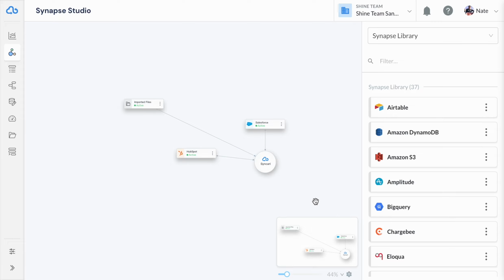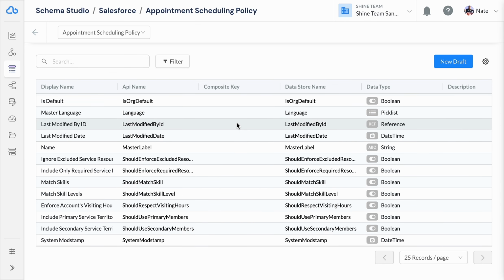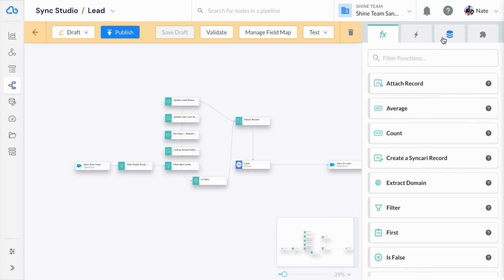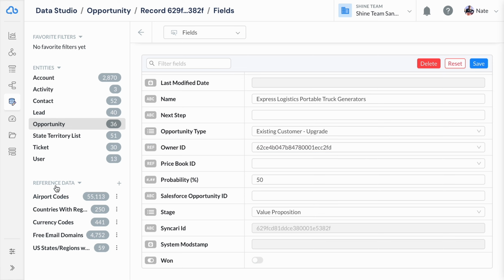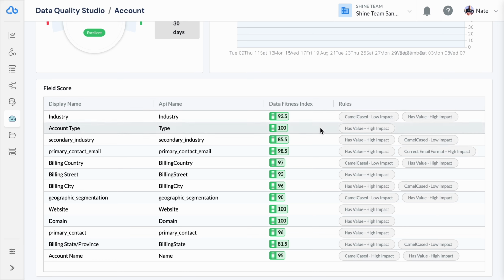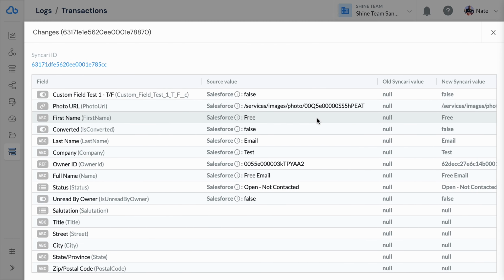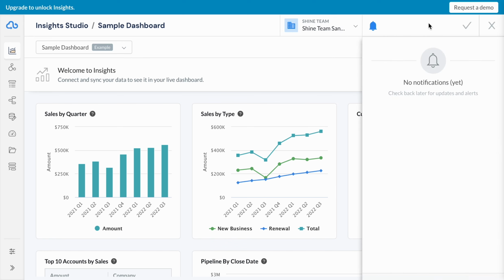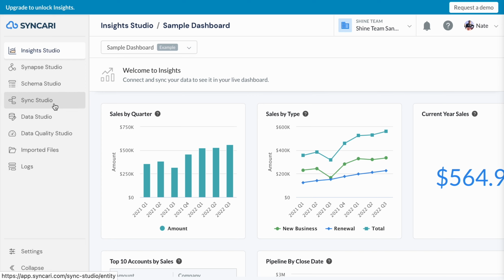Syncari Platform Overview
Nate from Shine On Consulting gives a general overview of the different sections of the Syncari platform so that you, the viewer, can feel a bit more situated with your use of Syncari!

00:00 - Intro
00:12 - Synapse Studio
00:51 - Schema Studio
01:43 - Sync Studio
03:16 - Data Studio
04:35 - Data Quality Studio
06:23 - Imported Files
06:52 - Logs / Transactions
07:30 - Insights Studio
08:19 - General Navigation
10:07 - Closing Remarks